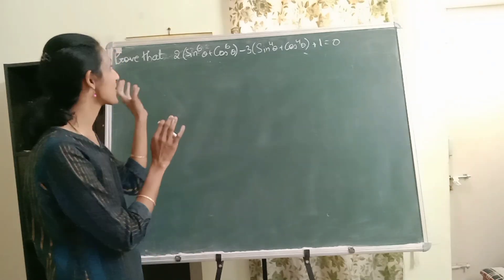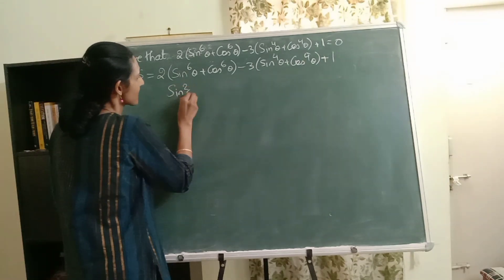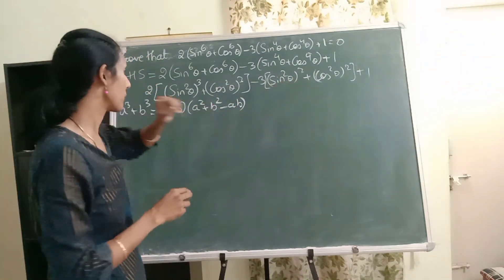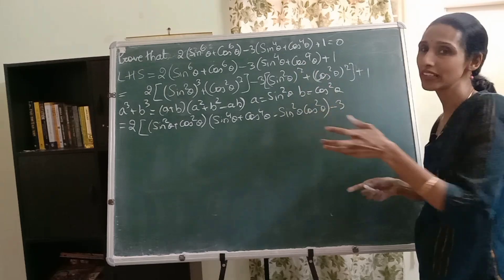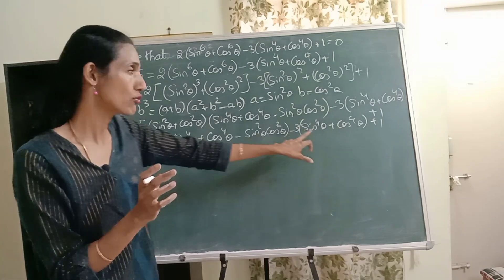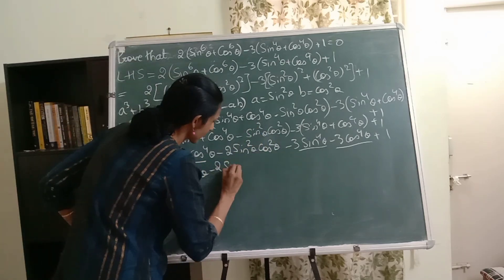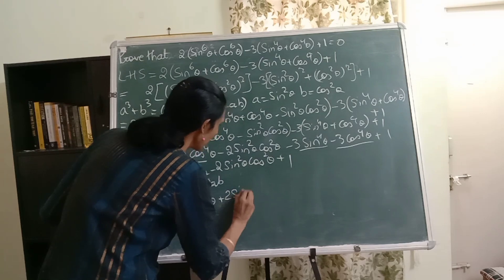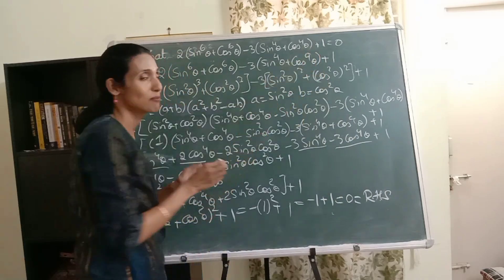Important Prove that Question Trigonometry | Easy Tips |2(cos⁶ A+sin⁶ A) -3(Sin⁴A +Cos⁴A)+1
Hi Friends,
In this video, we will discuss how to solve the Prove that Type Questions in Trigonometry and share some tips to solve such questions easily.

prove that questions in trigonometry, how to solve prove that questions, tips to solve prove that questions, tricks to solve prove that trigonometry questions, strategies to solve prove that questions in trigonometry,

Priya.